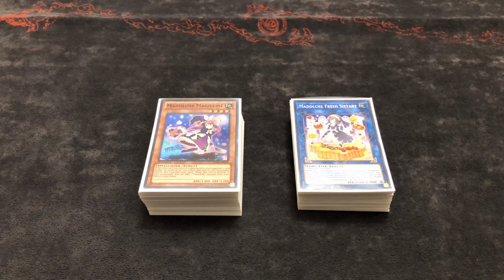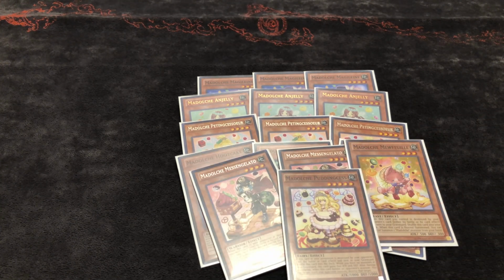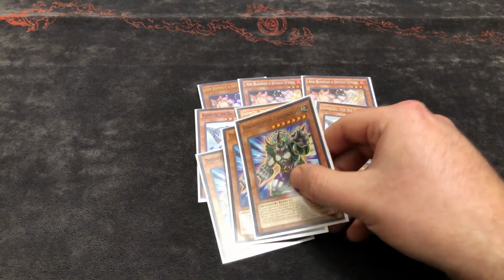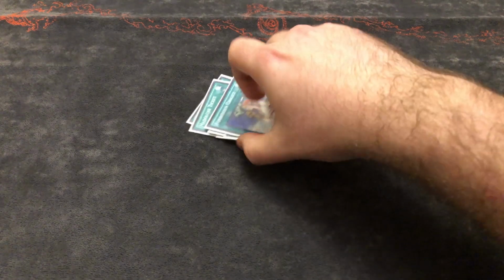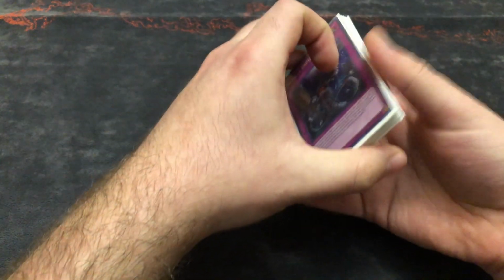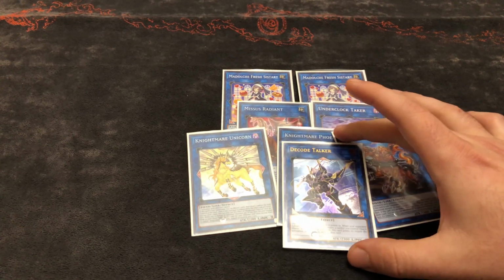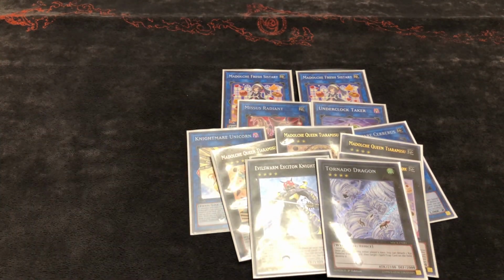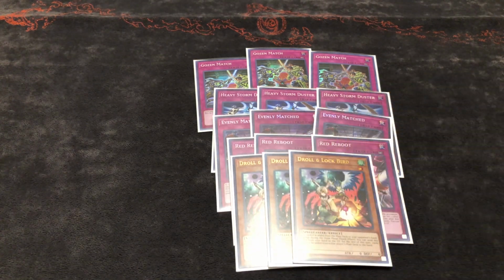Madolche Deck Profile YCS Chicago February 2019 * Rogue Deck *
With the release of Madolche Petingcessoeur in Savage Strike I decided to take my Madolche deck to the Chicago YCS.  I ended up dropping after round 7 since I had gotten my 3rd loss and had no chance of making Day 2.

Deck List:
Monsters (25)
3x Madolche Magileine
3x Madolche Anjelly
3x Madolche Petingcessoeur
3x Madolche Hootcake
2x Madolche Messengelato
1x Madolche Mewfeuille
1x Madolche Puddingcess
3x Ash Blossom & Joyous Spring
3x Gameciel, the Sea Turtle Kaiju
3x Dinowrestler Pankratops
Spells (7)
1x Madolche Chateau
1x Madolche Ticket
3x Called By The Grave
1x Upstart Goblin
1x Forbidden Chalice
Traps (8)
3x Solemn Strike
3x Threatening Roar
1x Imperial Order
1x Infinite Impermanence

2x Madolche Fresh Sistart
1x Missus Radiant
1x Underclock Taker
1x Knightmare Unicorn
1x Knightmare Phoenix
1x Knightmare Cerebus
1x Decode Talker
3x Madolche Queen Tiaramisu
2x Madolche Puddingcess Chocolat-a-la-Mode
1x Exciton Knight
1x Tornado Dragon

3x Gozen Match
3x Heavy Storm Duster
3x Evenly Matched
3x Red Reboot
3x Droll & Lock Bird

My matchups for anyone curious:
Round 1: Thunder Dragons - WIN (He bricked and blind allured, discarding his hand one game so it was a lucky win overall)
Round 2: Burning Abyss with Danger - WIN(Waboku put in work and his deck couldn't make much of a board going 1st)
Round 3: Thunder Dragons - LOSS (I couldn't keep up with all of the Dangers and endless advantage he had going first)
Round 4: Guru Control - WIN (Almost went into time, barely won but was able to OTK)
Round 5: Thunder Dragons with Spicy Techs - LOSS (Similar to the previous TD match I was overwhelmed by Dangers and advantage, G3 I was blown out by Evenly Matched but would've likely won if I was playing Threatening Roar over Waboku)
Round 6: Gouki - LOSS (He was playing the FTK cyberstein build but that never went off, I sided poorly and he was just able to out resource me)